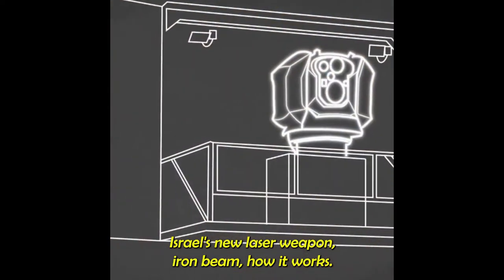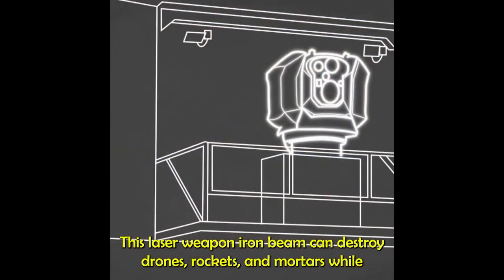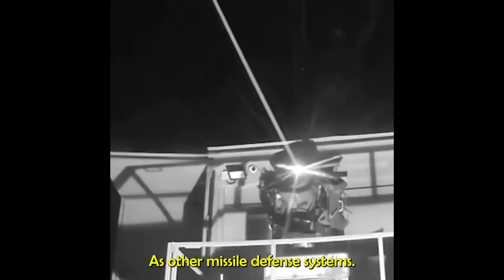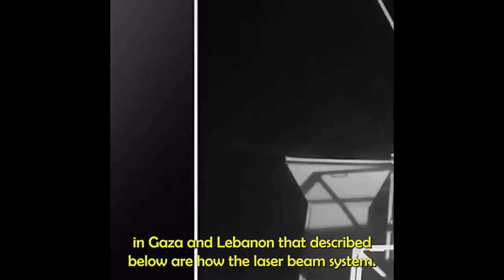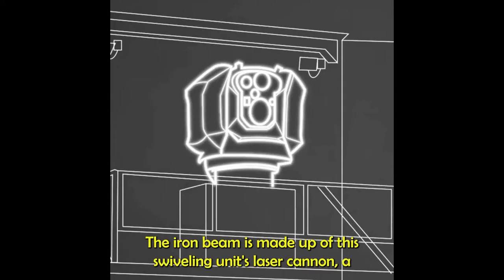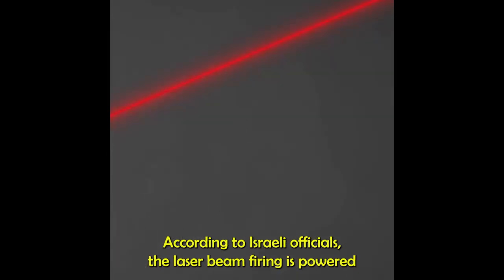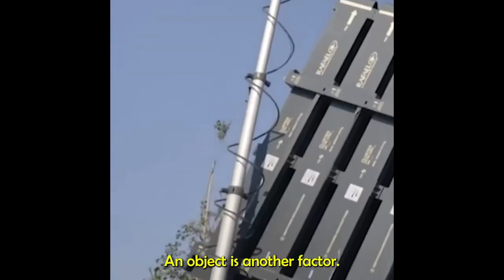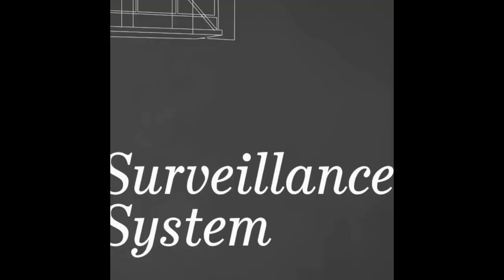Iron Beam : Israel's Iron Beam laser missile defence system: Iron Beam Iron dome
How Israel's New Laser Weapon Operates: Iron Beam

Israel's new laser weapon, iron beam, how it works. This laser weapon iron beam can destroy drones, rockets, and mortars while costing a fraction of the amount of money. As other missile defense systems. Israel can beam. According to Israel may improve defense against dangers posed by Iran supporters in Gaza and Lebanon that described below are how the laser beam system.